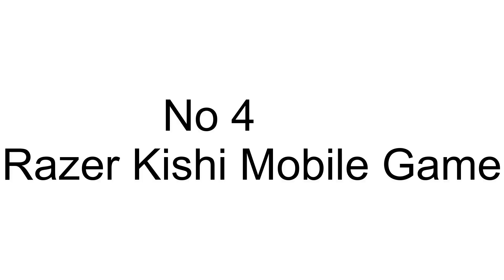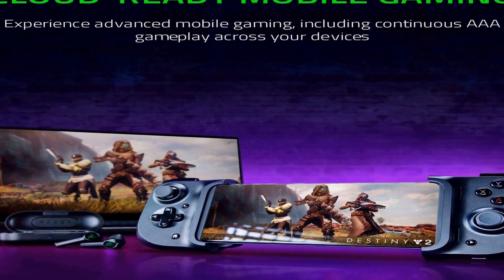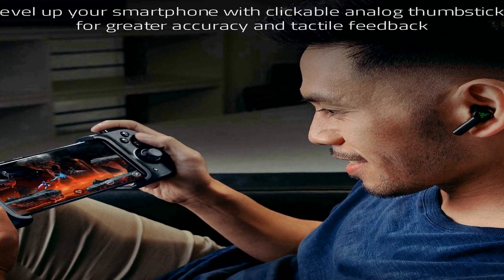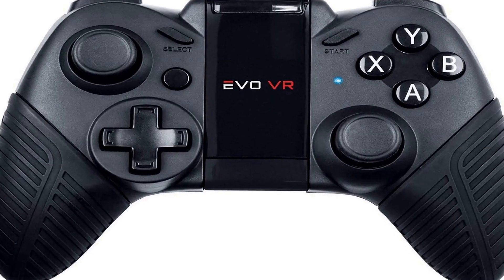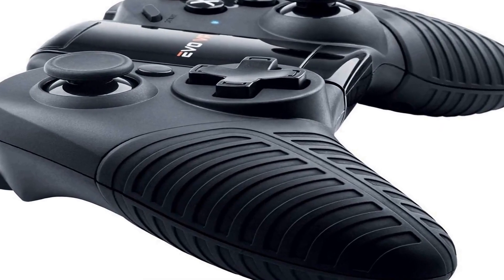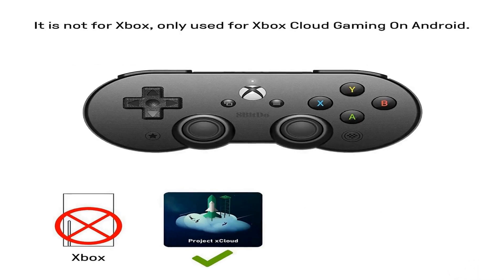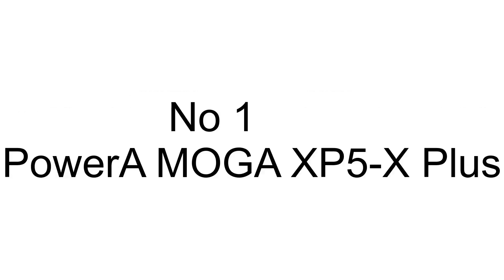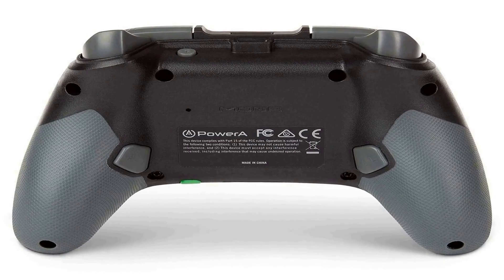Best mobile bluetooth controller 2023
No 1
PowerA MOGA XP5
No 2
8Bitdo Sn30 Pro b
No 3
Turtle Beach
No 4
Razer Kishi Mobile Game Controller